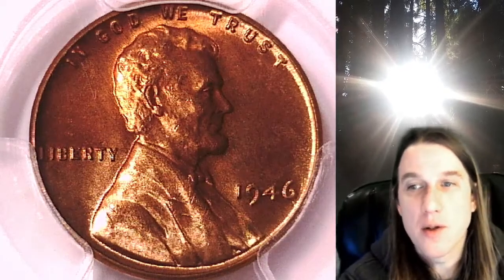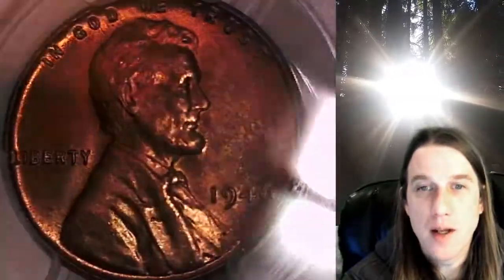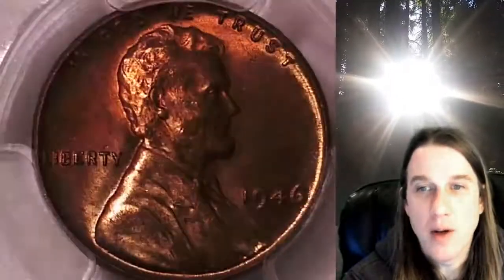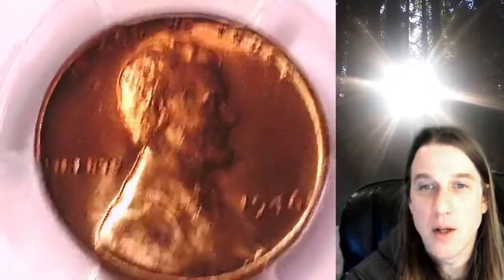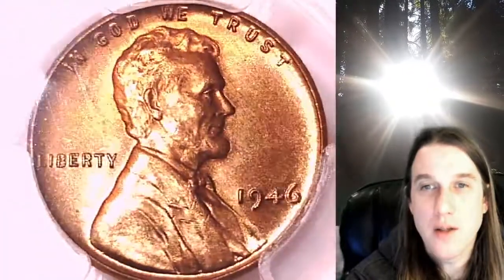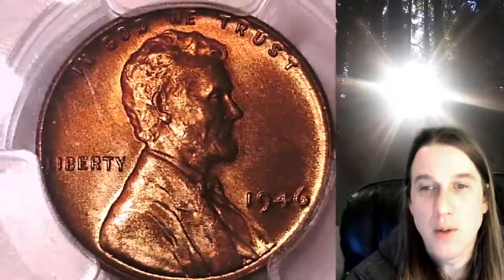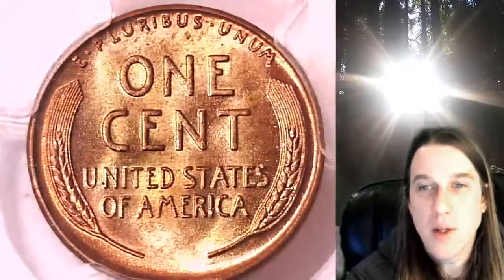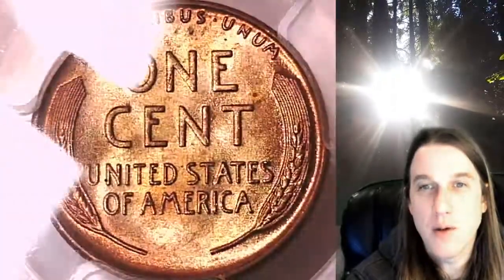SOLD Coin Store on Ebay 1946 P Lincoln Wheat Cent Penny PCGS MS 65 RD 35720400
3GTWTBbpaHYEX712NP4yfEHZWmuFFL4Lnn